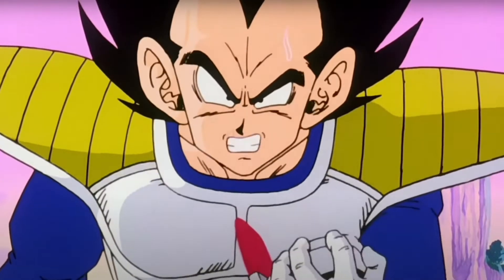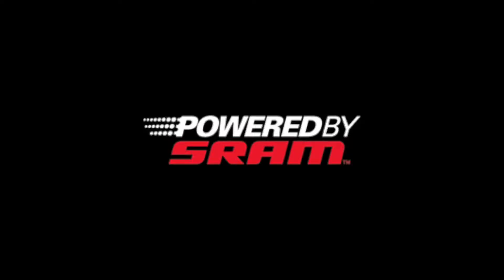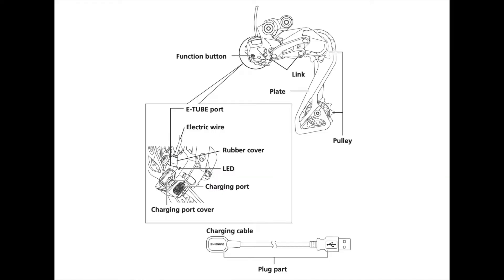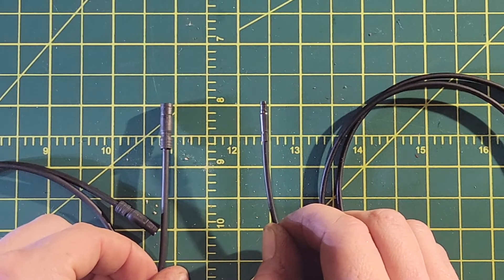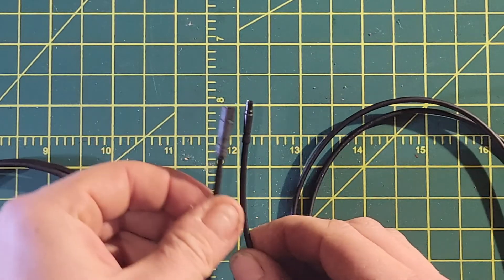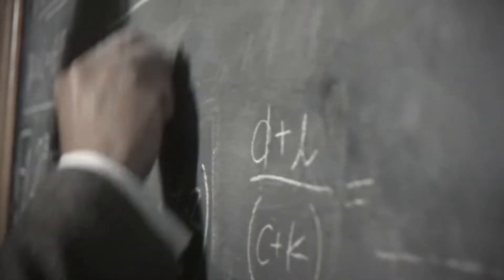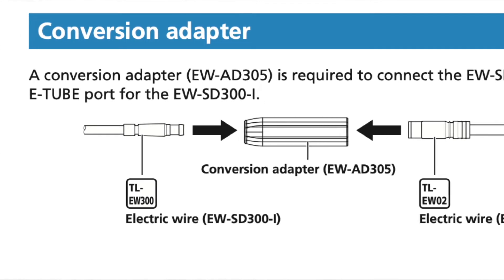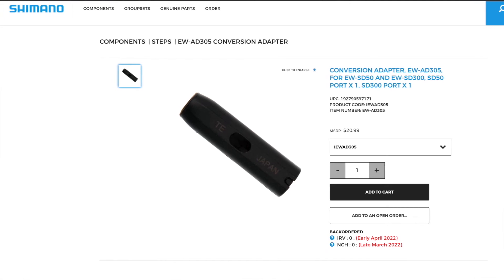TECH BULLETIN: Shimano Di2 12s Firmware Update Tools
In this Tech Bulletin, Danielle goes over exactly what combination of doo-dads is needed to finally be able to hardwire to the new Shimano Road 12s Di2. Links to the parts below:

AND DON'T FORGET to use the new TL-EW300 when connecting and disconnecting the etubing.